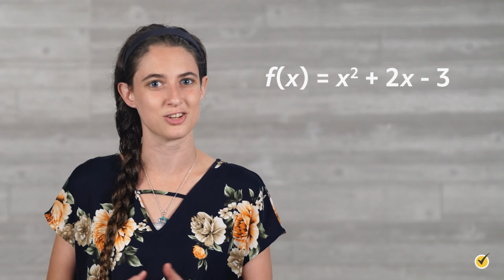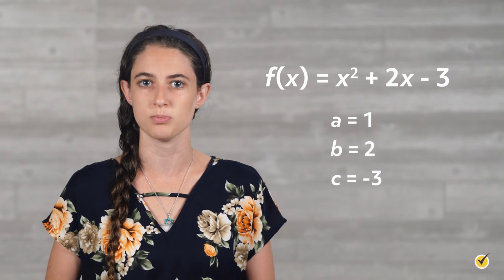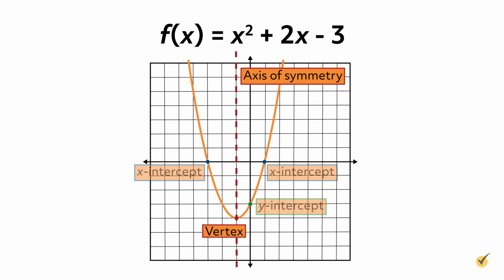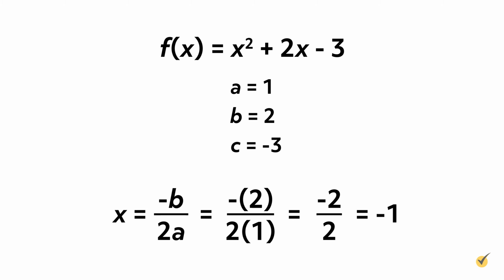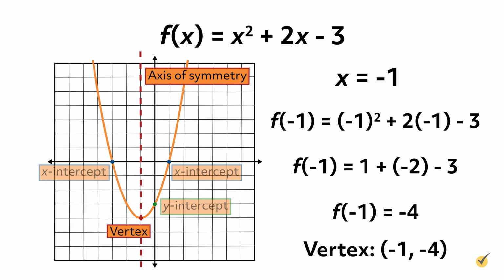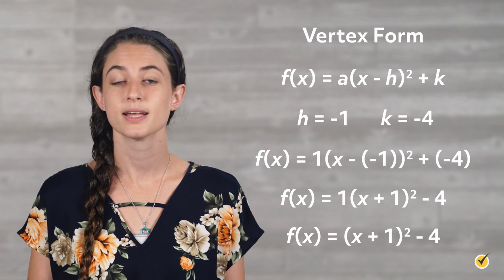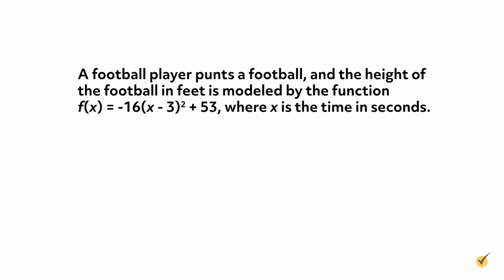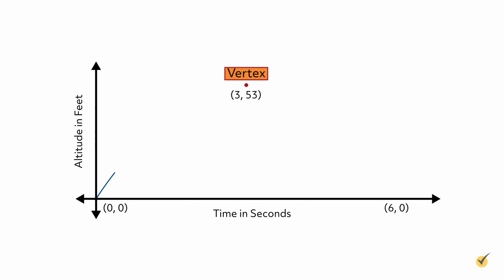Vertex of a Parabola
Hi, and welcome to this video on the vertex of a parabola. The first curve most of us learn to graph is a parabola. Before that, we all learned to plot points on a number line and on a coordinate plane. Then we graphed the lines of linear equations, which only required two points and a ruler to keep things straight. Once we mastered that it was time for the parabola.